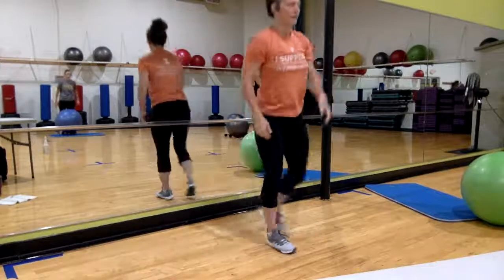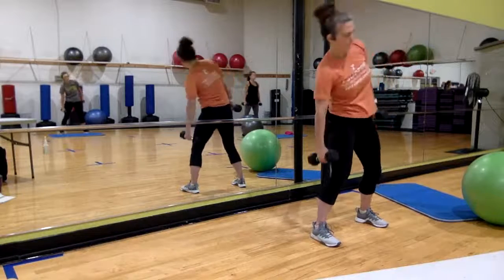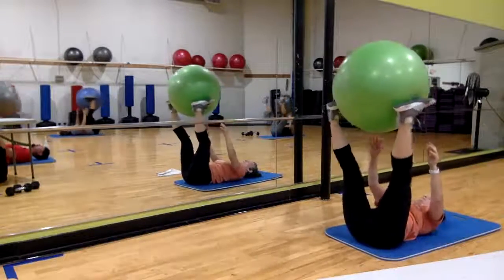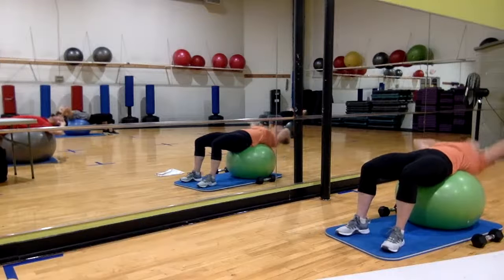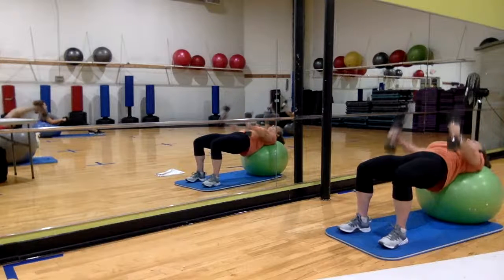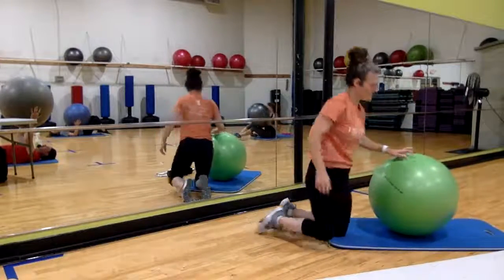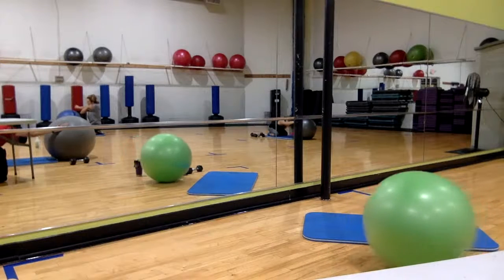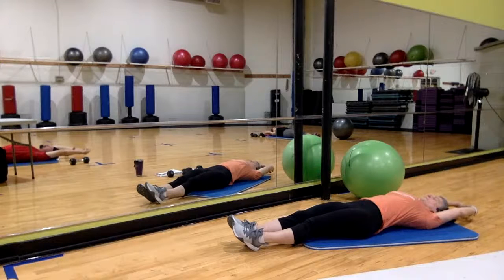Total Toning with Terry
A toning workout and a playlist to help you stay motivated.